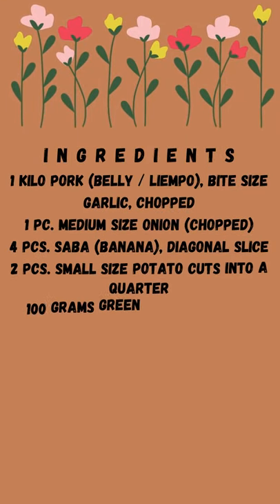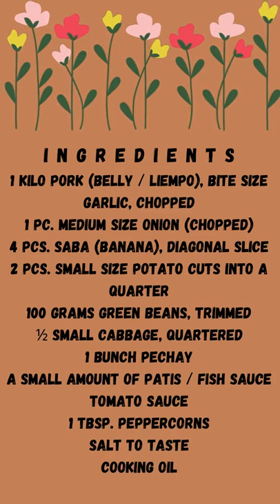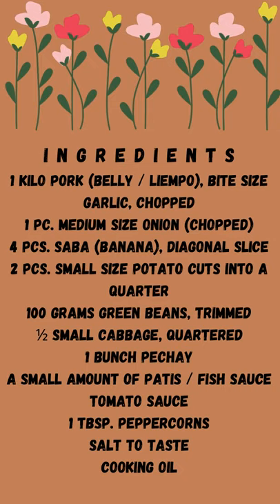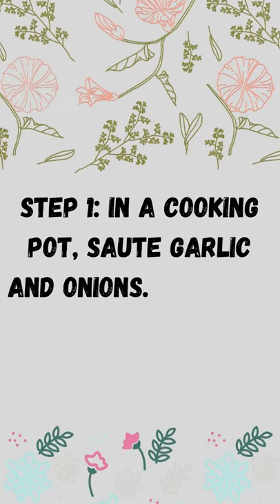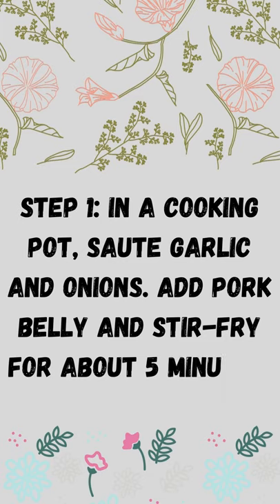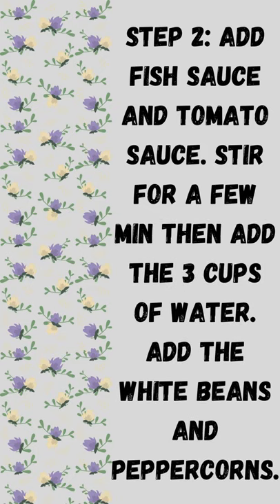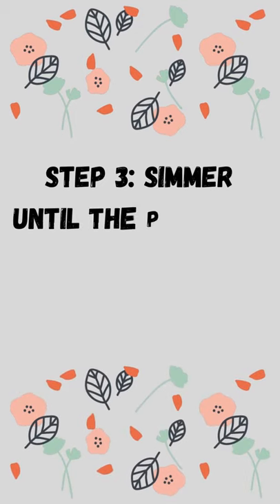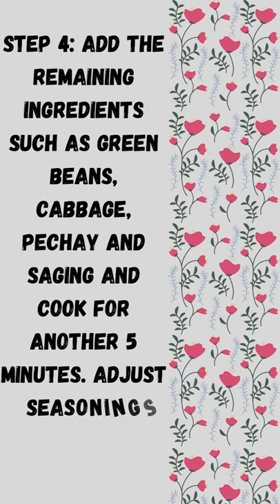HOW TO MAKE POCHERO IN 4 EASY STEPS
INGREDIENTS
1 Kilo Pork (Belly / Liempo), bite size
Garlic, chopped
1 pc. medium size onion (chopped)
4 pcs. Saba (Banana), diagonal slice
2 pcs. small size potato cuts into a quarter
100 grams green beans, trimmed
½ small cabbage, quartered
1 bunch Pechay
A small amount of Patis / Fish Sauce
Tomato Sauce
1 Tbsp. peppercorns
salt to taste
cooking oil

INSTRUCTIONS
In a cooking pot or pan, saute garlic and onions
Add Pork Belly and stir-fry for about 5 minutes.
Add Fish Sauce / Patis and the Tomato Sauce.
Stir for a few minutes then add the 3 cups of water.
Add the White Beans and Peppercorns.
Wait to Boil and then simmer for 30 minutes or until the pork and the beans become tender. Remove Scums and add a small amount of water.
Wait for the Pork to become Tender then add the Tomatoes and cook for another 3 minutes or until the tomatoes are already tender and soft.
Add the remaining ingredients such as green beans, Cabbage, Pechay and Saging na Saba and cook for another 5 minutes or until the last ingredients are cooked.
Adjust seasonings according to taste.
Serve with Hot Rice.